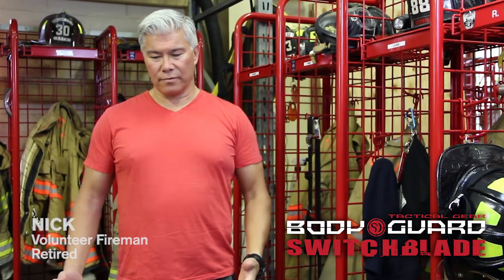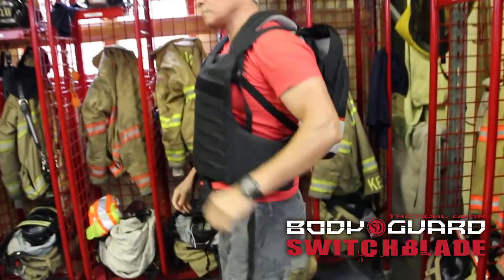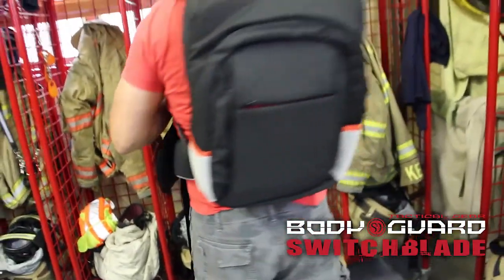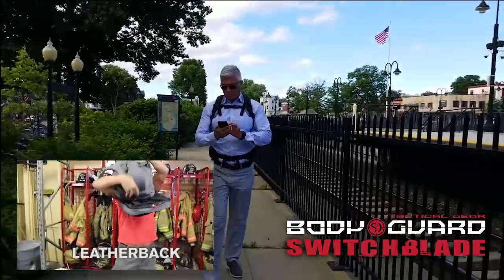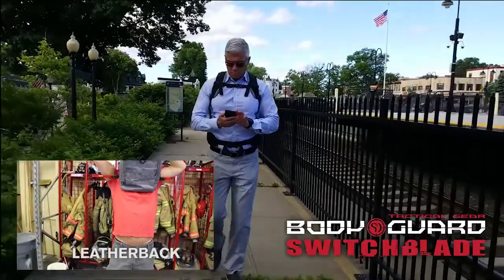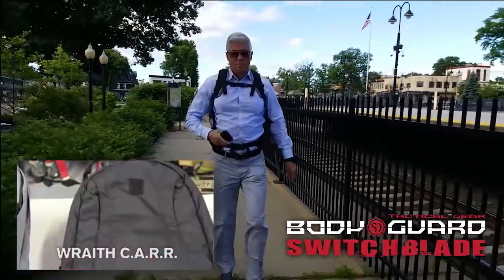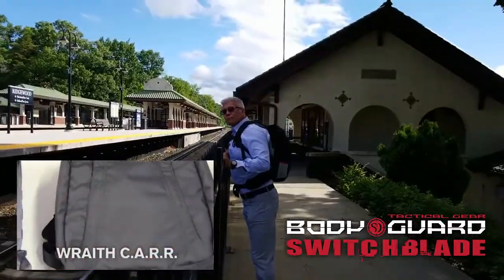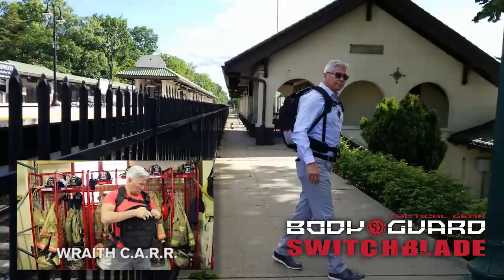Bodyguard Switchblade Review, Nik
Bodyguard Switchblade Bulletproof Backpack Personal Armor Review, Nik.